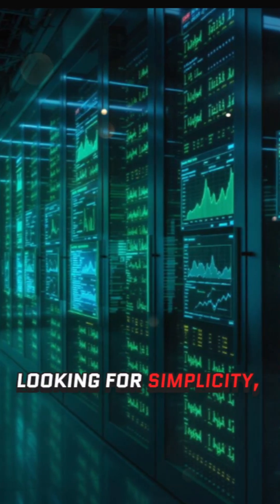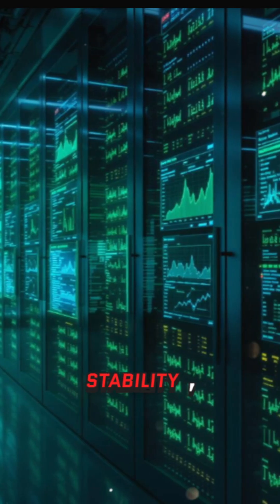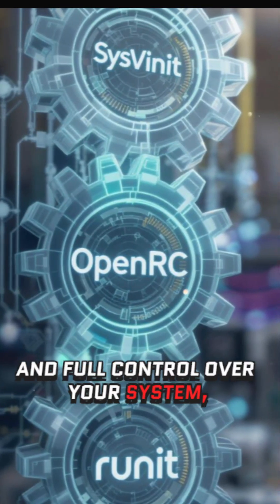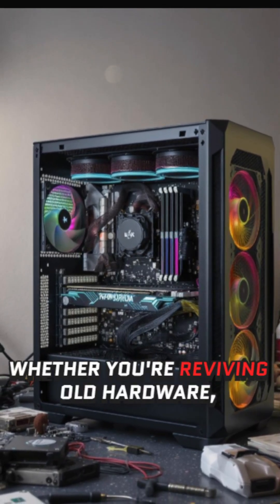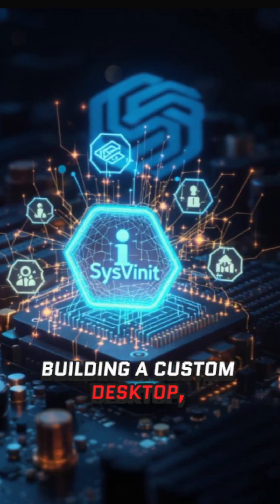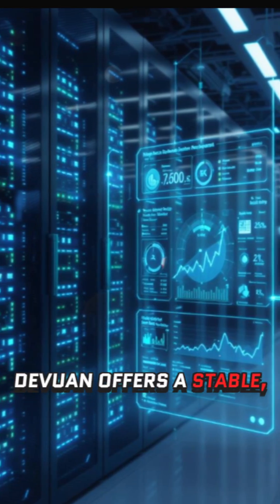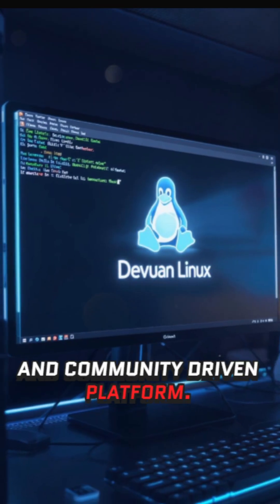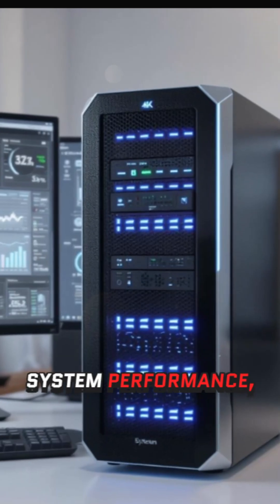Why Use Devuan Linux 🤔 A Systemd Free Alternative